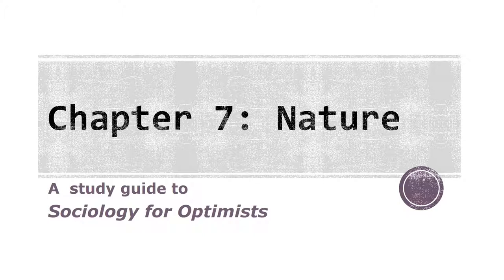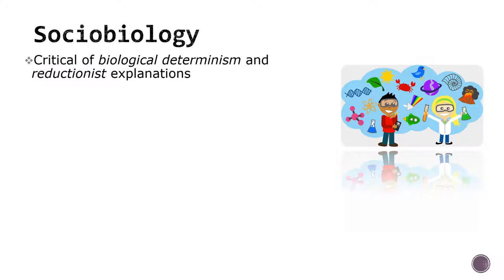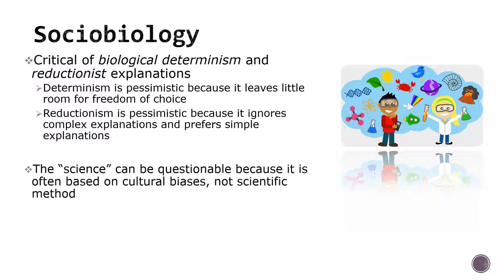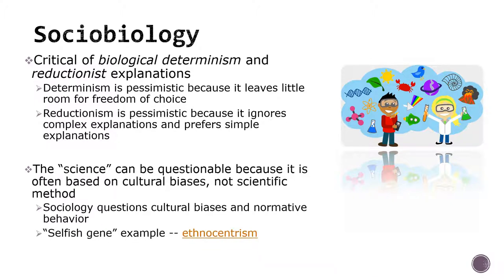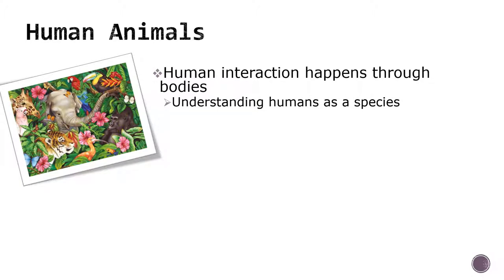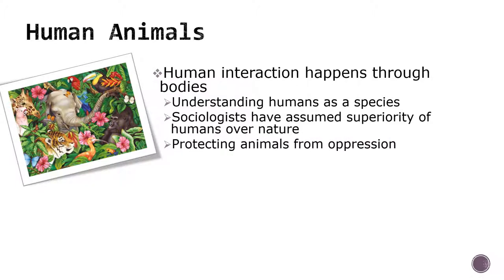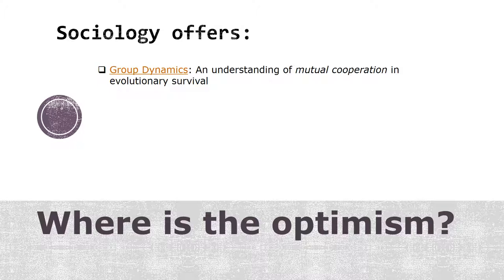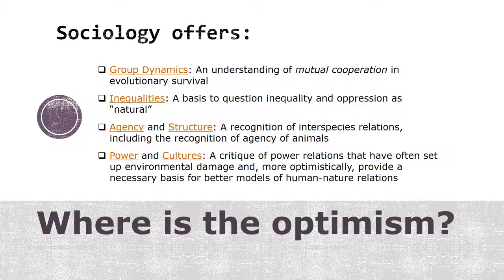Sociology for Optimists Chapter 7 Study Guide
This is a study guide for Chapter 7 of Sociology for Optimists, by Mary Holmes, published in 2015, called “Nature.”

Please note that these study guides are meant to point out some important concepts of interest to introductory students. These are not designed to be thorough or provide an in-depth discussion. Material will be skipped or barely discussed while other concepts will be given more emphasis than the chapter may have given them.

Also note, that the purpose of this book is to look at ways in which sociology can provide a basis for optimism. So, discussions of pessimism and optimism will be central to this guide.